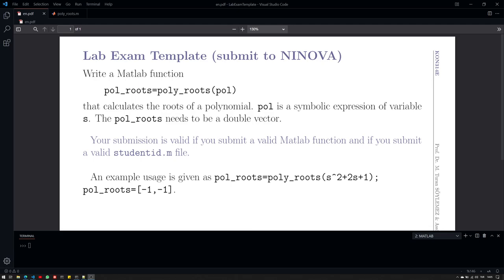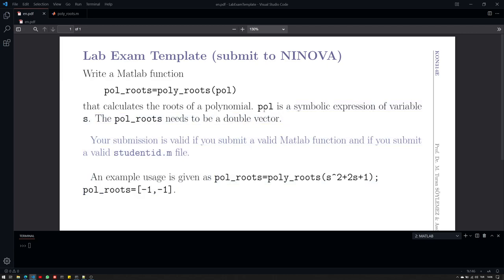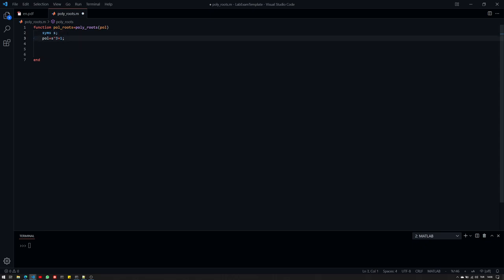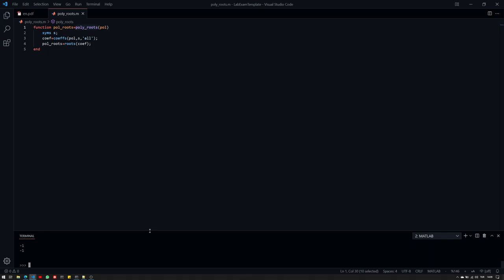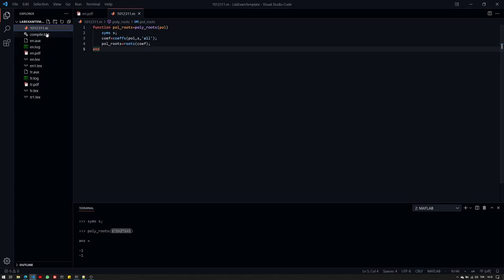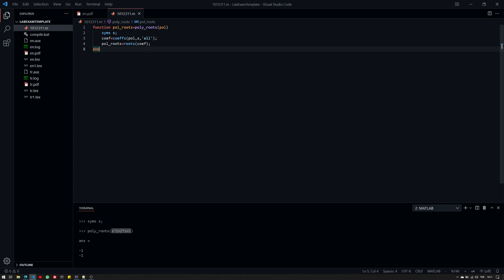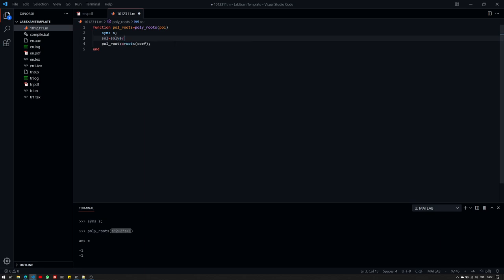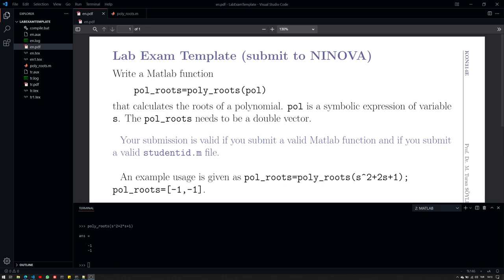About Laboratory Exam 1